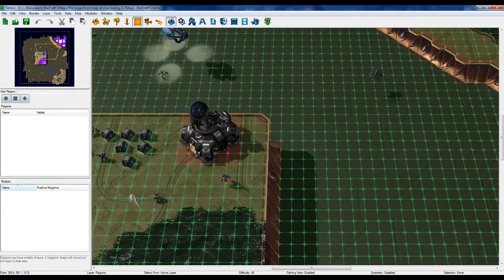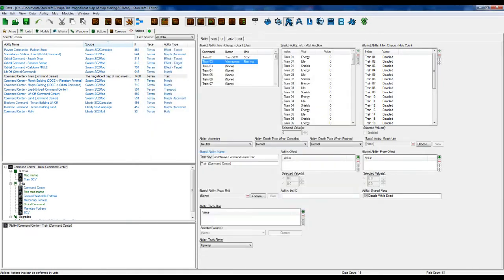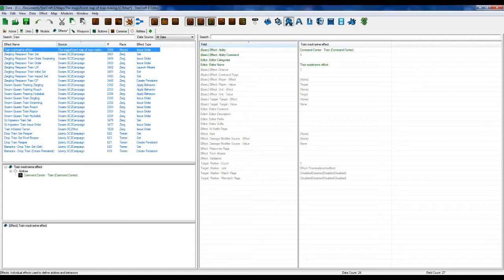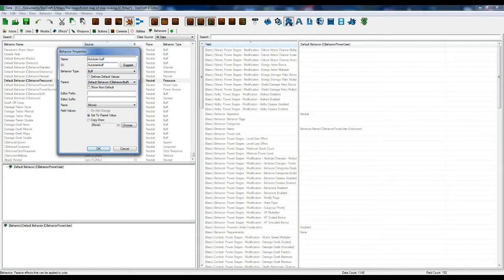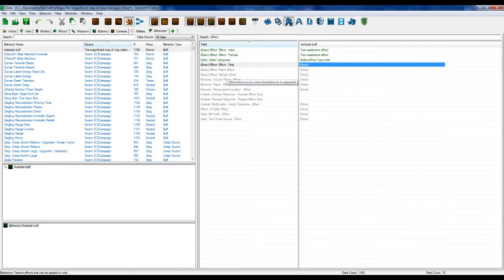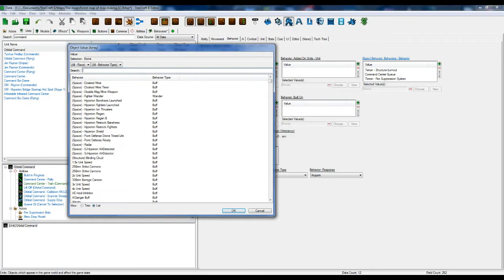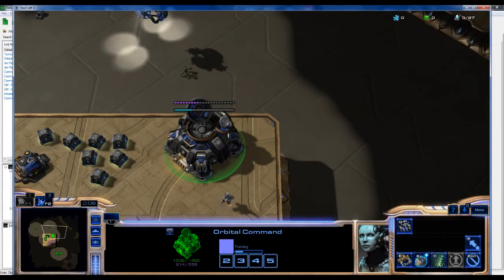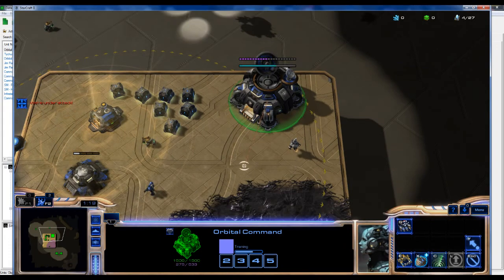Starcraft 2 Map Editor - Auto training structures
A sort video for short marine! Showing how to make a structure automatically create units with out triggers.